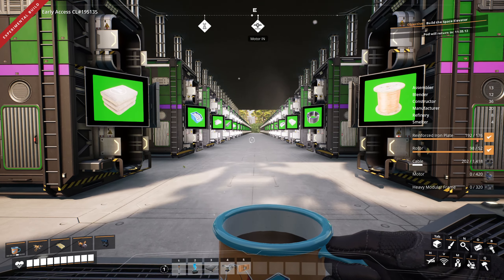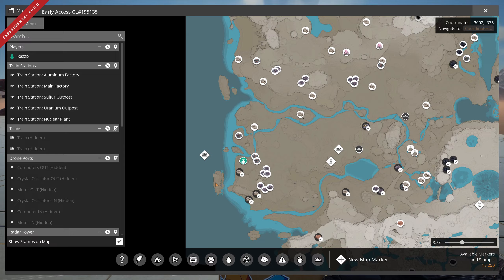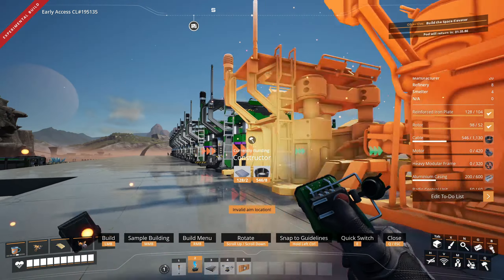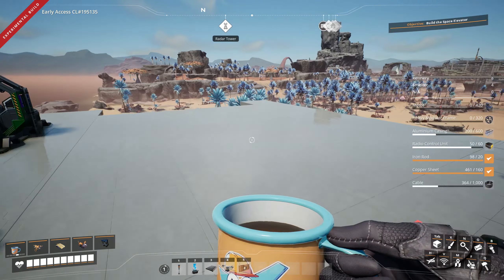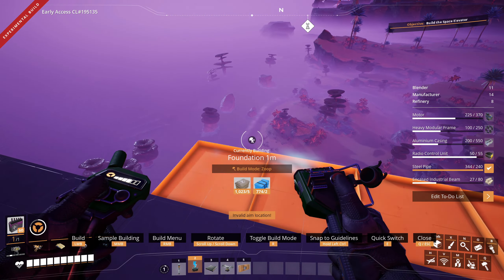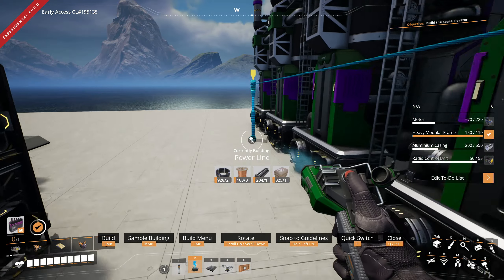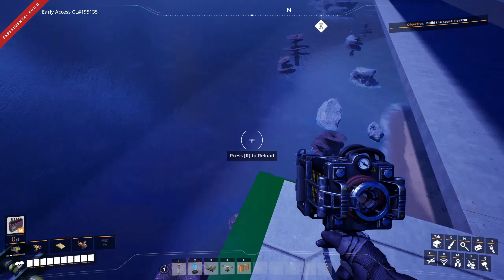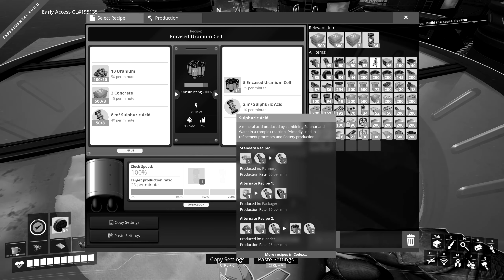Nuclear Power Setup - Satisfactory #13